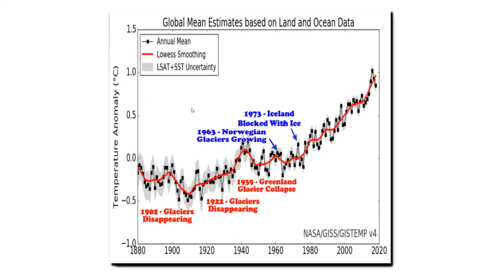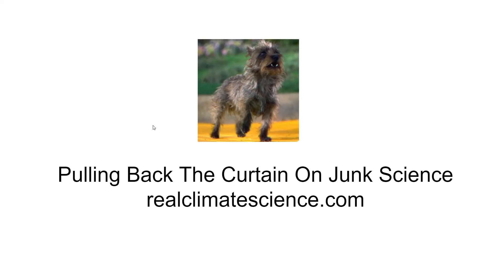The Knockout Punch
In this video I do a simple experiment which demonstrates that NASA's global temperature graph does not accurately represent Earth's temperature history.  It is the first of a series.